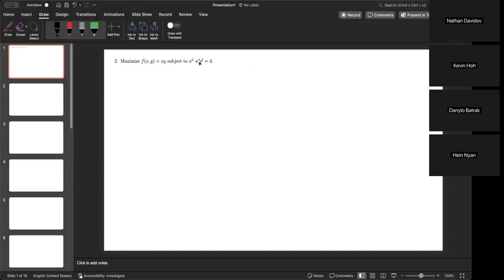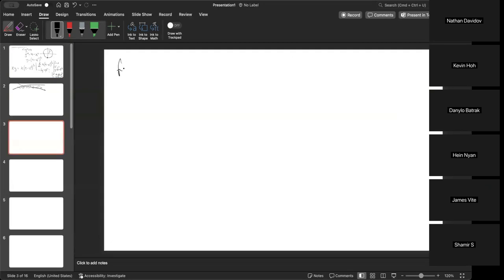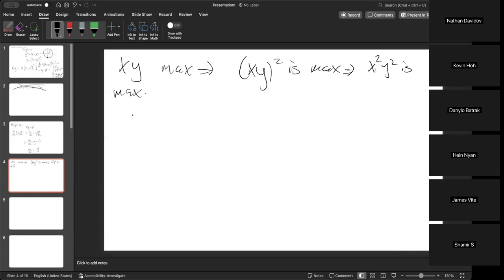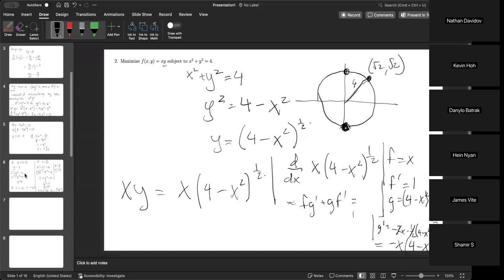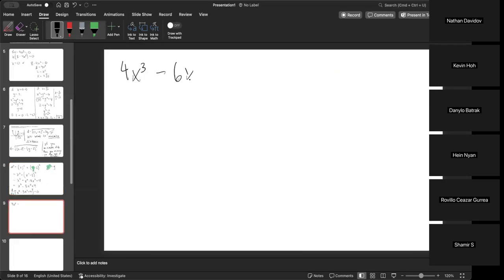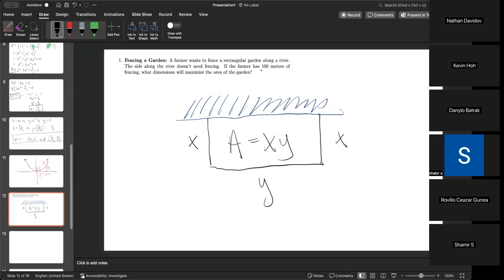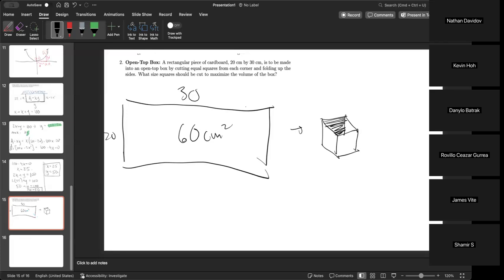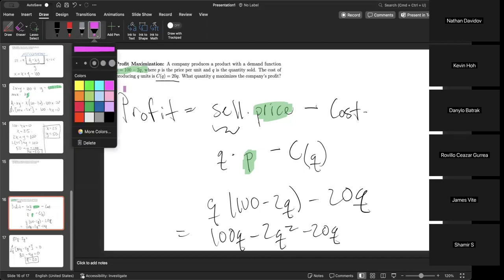Calculus Lecture 23 - optimization